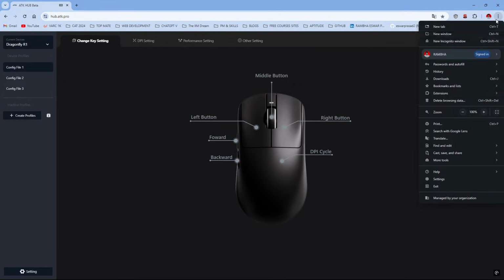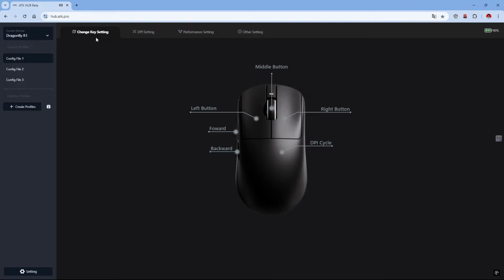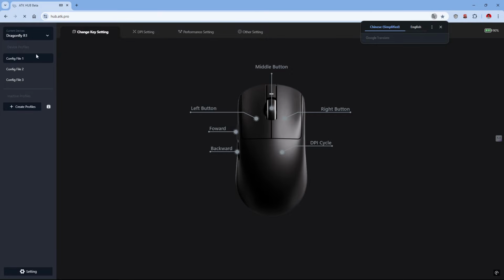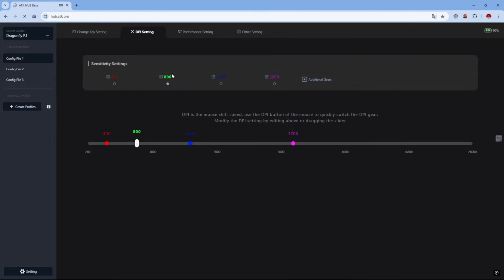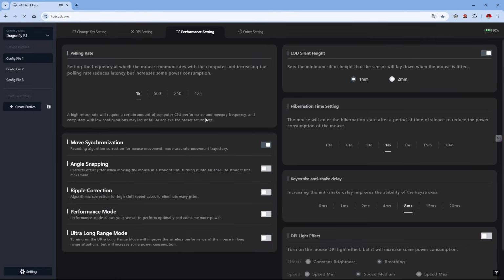Best VGN VXE R1/Pro Mouse Settings for Peak Performance | Works for SE, R1 PRO, & Pro Max Models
Are you looking to optimize your VGN VXE R1 mouse for maximum performance? In this video, I’ll walk you through the best settings that work across all VGN models, including the SE, R1, R1 PRO, and Pro Max. From key mapping to DPI settings and performance tweaks, follow along and enhance your gaming or workflow experience.

Timestamps:
0:00 Introduction
0:30 Resetting to Default
0:38 Customizing Key Settings
0:46 Adjusting DPI Settings
0:55 Performance Settings for Best Results
1:40 Conclusion

VGN VXE R1 mouse macro setup
How to set macros on gaming mouse
VGN VXE R1 software guide
Gaming mouse macros tutorial
Macro creation for FPS games
Automating tasks with mouse macros
VGN VXE R1 advanced settings
Macro buttons setup tutorial
Mouse customization software
Best macro settings for gamers
Troubleshooting macros on VGN mouse
Gaming mouse productivity tips
How to set macros on VGN VXE R1 mouse
VGN gaming mouse macro tutorial
Best macro settings for VGN VXE R1
FPS macro settings for gaming mouse
Customizing mouse buttons on VGN VXE R1
Advanced macro programming for gaming mice
VGN VXE R1 mouse software tutorial
Macro configuration for gaming setups
VGN Pro mouse settings guide
Quick macro setup for FPS games
Mouse customization for gamers
Step-by-step guide to VGN mouse macros
How to use macros in competitive gaming
Improve gaming with mouse macros
Setting macros for MOBA games
VGN VXE R1 side button macros
Download VGN mouse driver and software
Easy macro creation for productivity
Ultimate guide to VGN VXE R1 features
VGN VXE R1 driver download
VGN VXE R1 software update
Best gaming mouse for FPS and MOBA games
How to record and assign macros on VGN VXE R1
Customizing RGB and macros on VGN mouse
What is the best gaming mouse for macros
VGN VXE R1 mouse for Call of Duty or Valorant
How to optimize macro delays for gaming
Troubleshooting VGN VXE R1 mouse software
VGN gaming mouse for productivity and work
VGN VXE R1 mouse unboxing
VGN gaming mouse review
Best budget gaming mouse 2024
Lightweight gaming mouse for FPS games
Adjustable DPI settings for VGN mouse
VGN mouse side button customization
Top 5 gaming mice for macros
High-performance gaming mouse for esports
VGN VXE R1 features and specifications
Ergonomic design gaming mouse
Affordable gaming mouse for beginners
VGN mouse comparison with Logitech G502
Best settings for VGN Pro gaming mouse
Gaming mouse with customizable RGB
How to set DPI on VGN VXE R1
VGN VXE R1 vs competitors
Top gaming mouse under $50
Why VGN VXE R1 is perfect for gamers